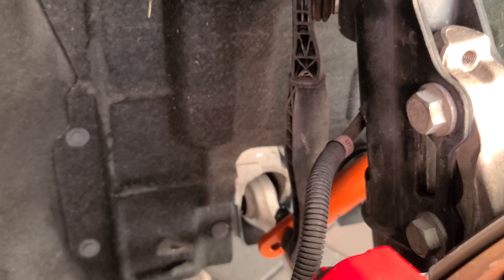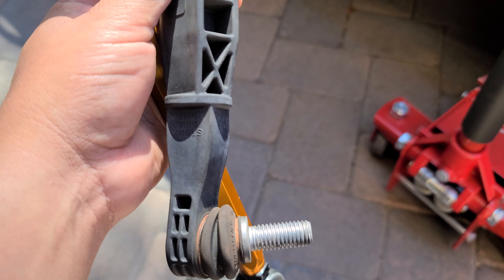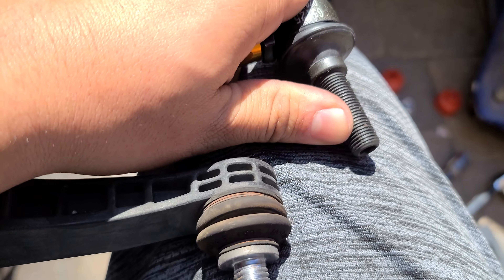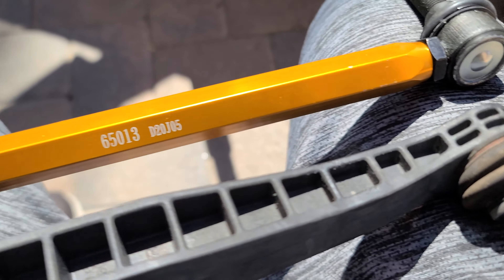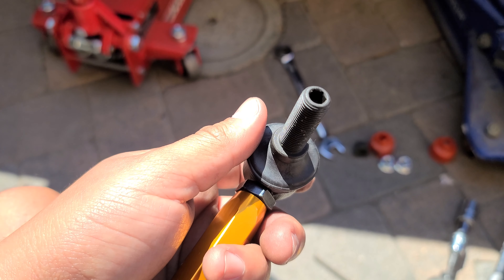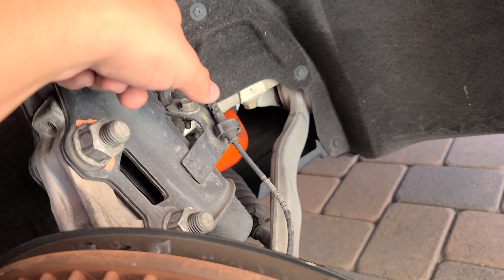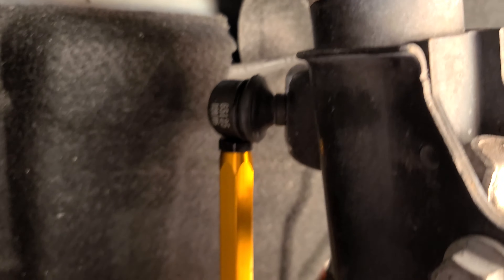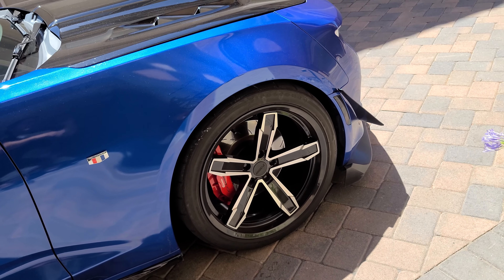Whiteline End Links - 16-23 Camaro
Installment of Whiteline end links to assist upgraded sway bar. These are not listed on their website for the Camaro. BMW and Camaro share a lot of the same parts and these are for a BMW. Below is a link to them.